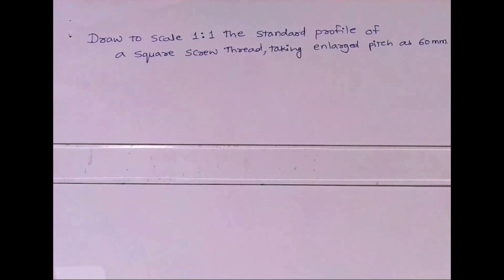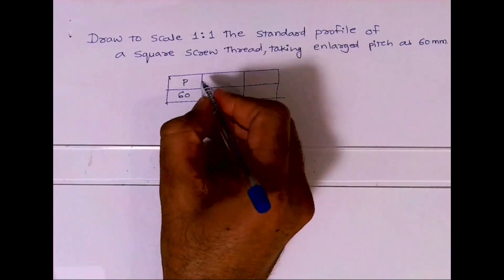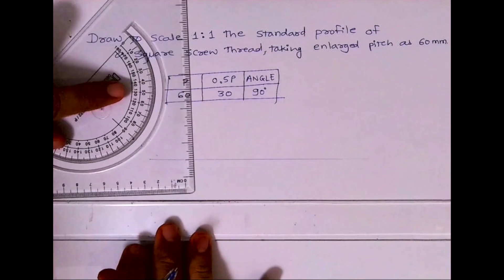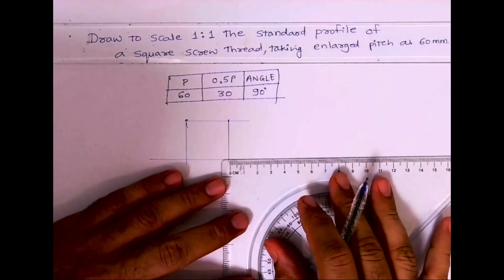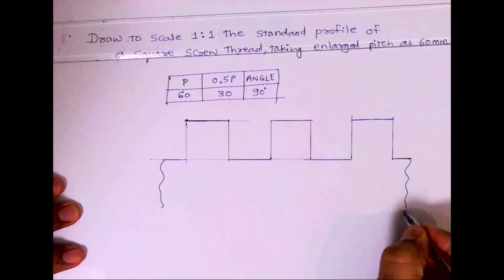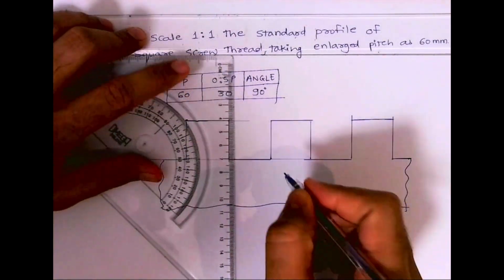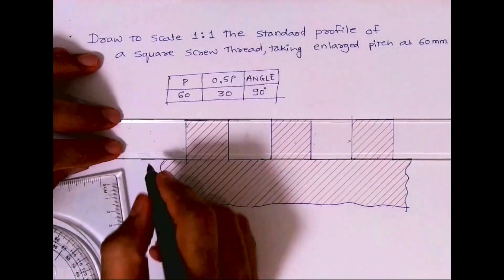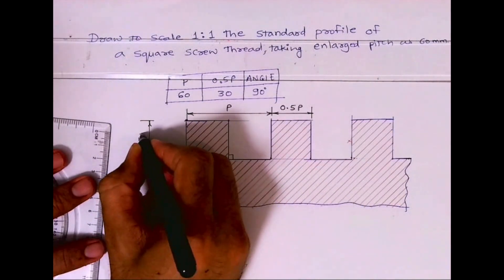Square Screw Thread